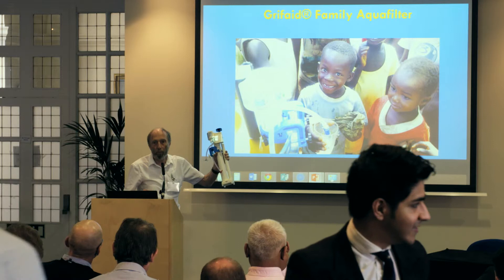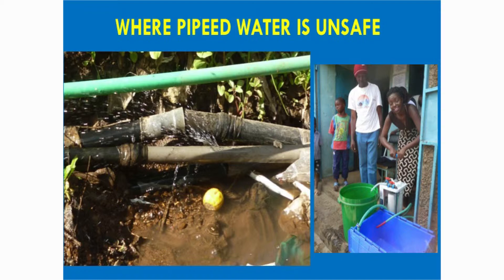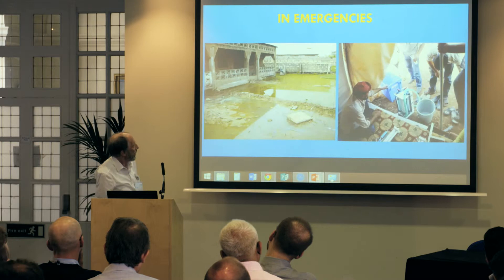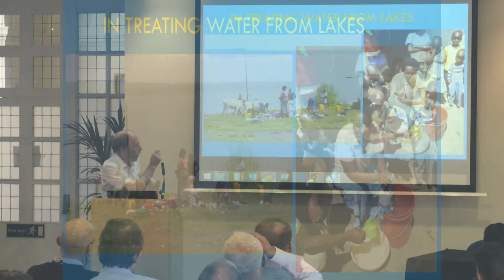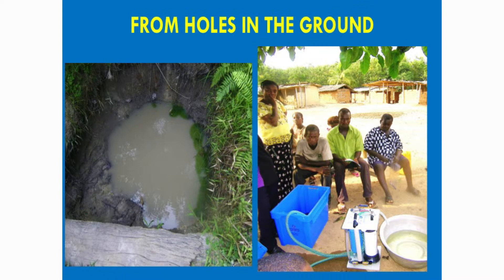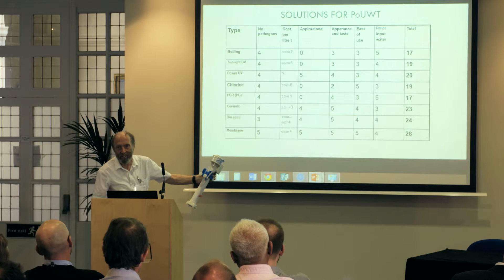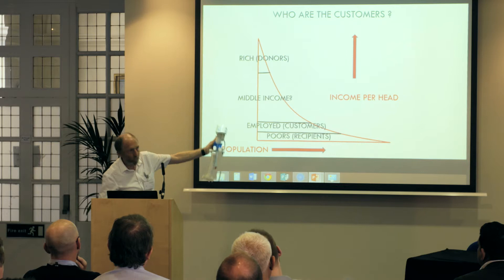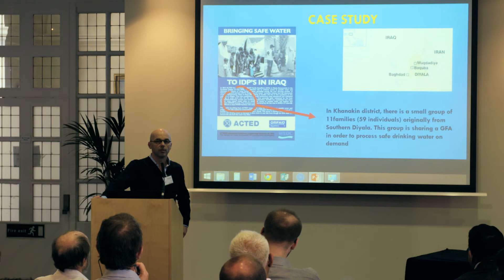John Griffith- The Safe Water Trust - Point of use water treatment